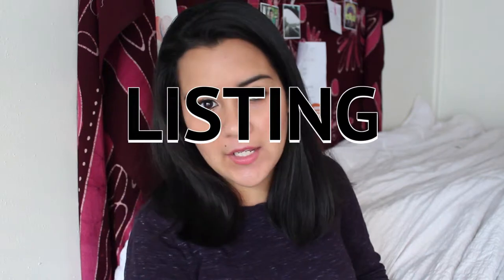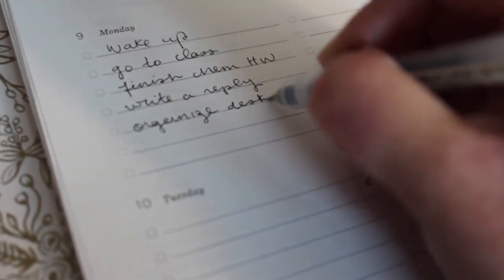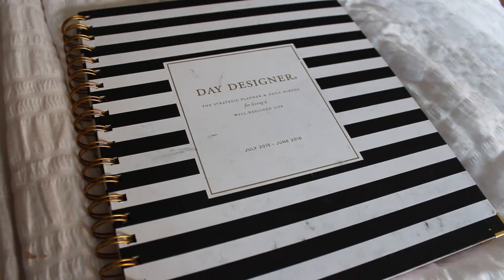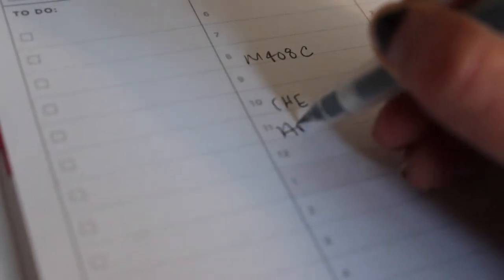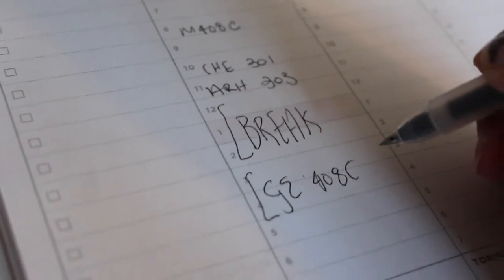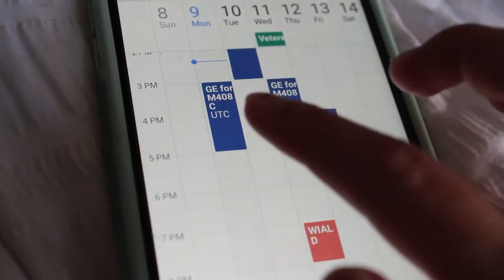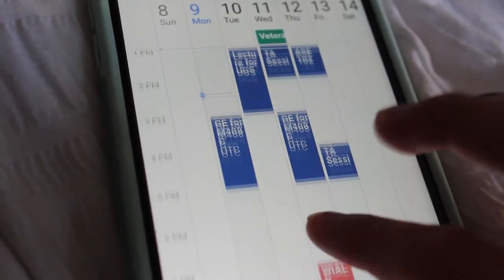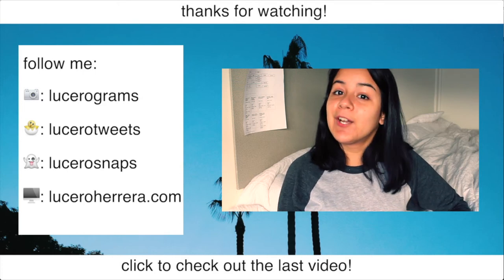no. 6 Planning for People Who Hate Planning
Salutations!

I'm really happy you're here! I hope you've found a method for planning that suits you best, since even I have to admit that being organized is the way to go.

Here's a planner similar to my spiral, daily one (mine is no longer available because it's for the 2015-16 school year)

And here's the Rifle Paper Co planner that is super duper adorable

Links:
If you want to check out my face and what I eat, my instagram is @lucerograms

Love, Lucero